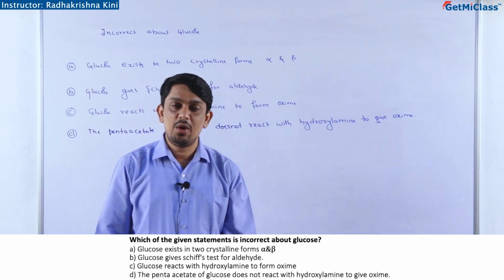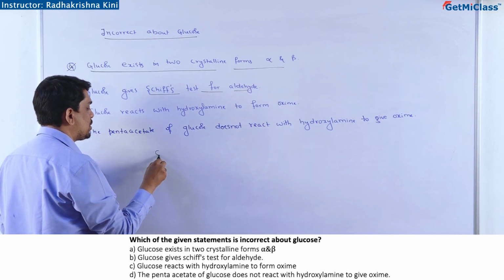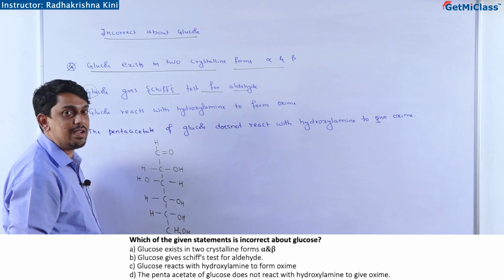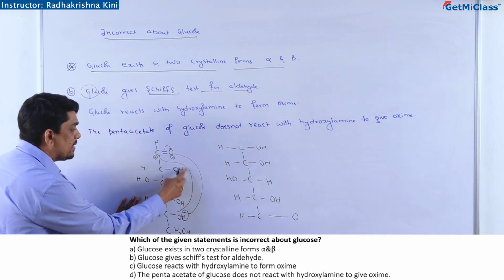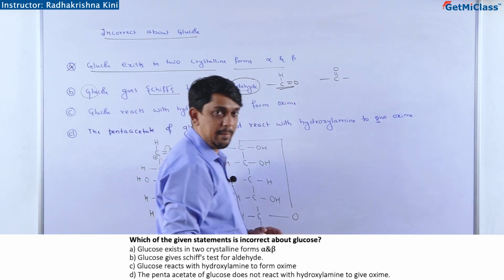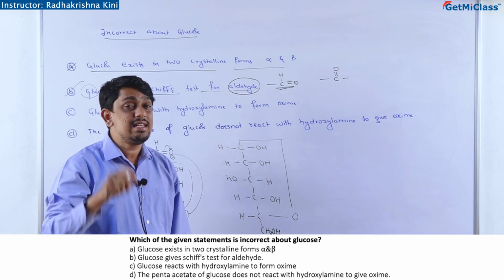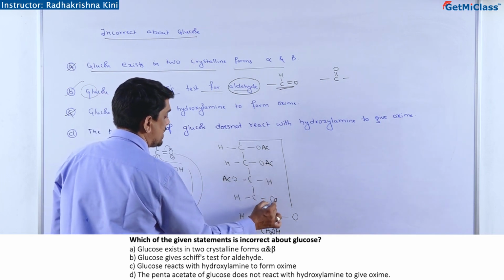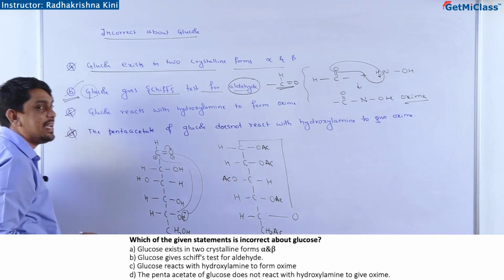Glucose Facts Whats Correctly Known NEET 12th Chemistry Biomolecules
Which of the given statements is incorrect about glucose? A multiple choice question.